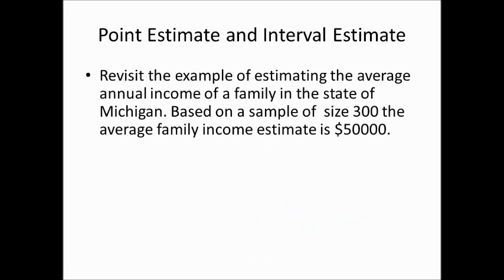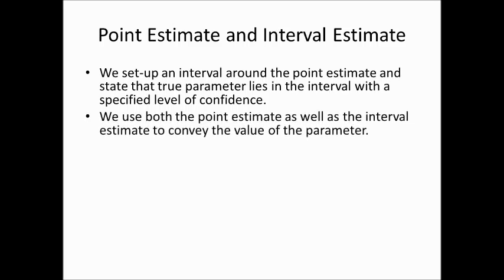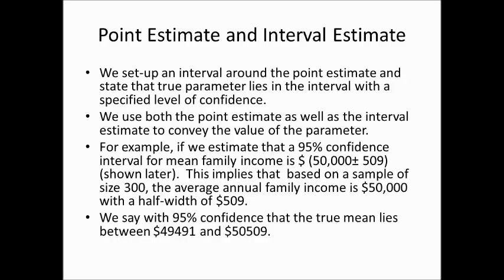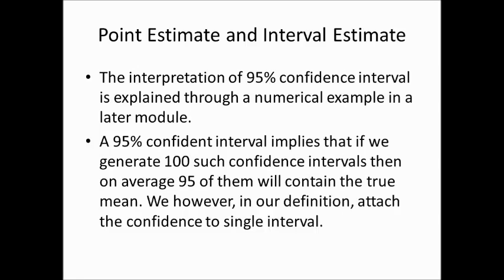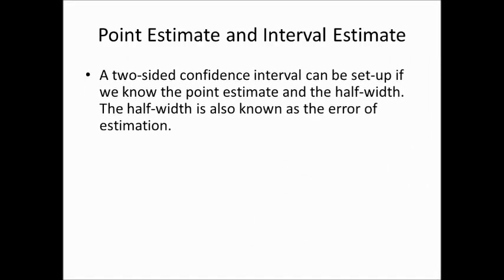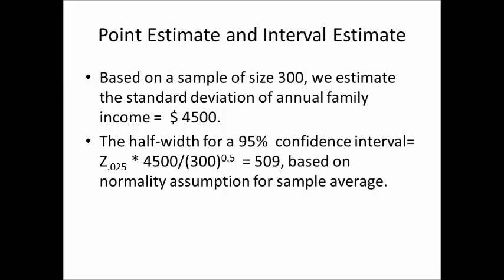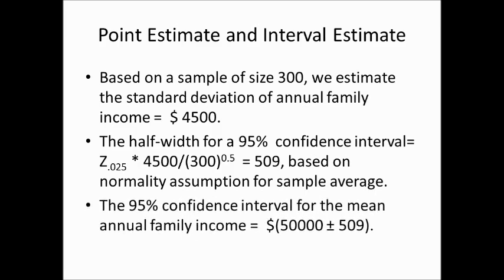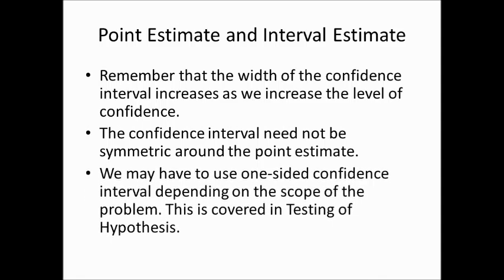SGMAK Associates : Point Estimate and Interval Estimate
SGMAK Associates provides free online tutorials, courses : Point Estimate and Interval Estimate - after rectifications
Revisit the example of estimating the average annual income of a family in the state of Michigan. Based on a sample of  size 300 the average family income estimate is $50000.
This statistic is defined as a point estimate of the parameter. We know that another random sample of 300 families will generate a different estimate of the statistic. How do we present the result?
We set-up an interval around the point estimate and state that true parameter lies in the interval with a specified level of confidence.
We use both the point estimate as well as the interval estimate to convey the value of the parameter.
For example, if we estimate that a 95% confidence interval for mean family income is $ (50,000± 509) (shown later).  This implies that  based on a sample of size 300, the average annual family income is $50,000 with a half-width of $509.
We say with 95% confidence that the true mean lies between $49491 and $50509.
The interpretation of 95% confidence interval is explained through a numerical example in a later module.
A 95% confident interval implies that if we generate 100 such confidence intervals then on average 95 of them will contain the true mean. We however, in our definition, attach the confidence to single interval.
A two-sided confidence interval can be set-up if we know the point estimate and the half-width. The half-width is also known as the error of estimation.
The confidence interval(CI) is estimated by the following relationship:  CI= Point estimate ± Half-width.
Half-width depends on the variability of the random variable under study, the sample size and the level of confidence desired.
Remember that the width of the confidence interval increases as we increase the level of confidence.
The confidence interval need not be symmetric around the point estimate.
We may have to use one-sided confidence interval depending on the scope of the problem. This is covered in Testing of Hypothesis.